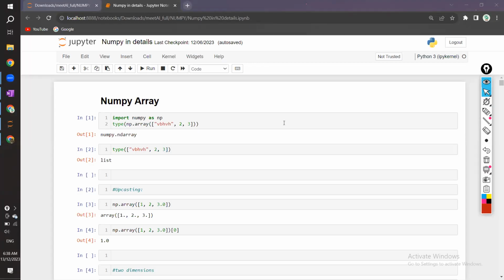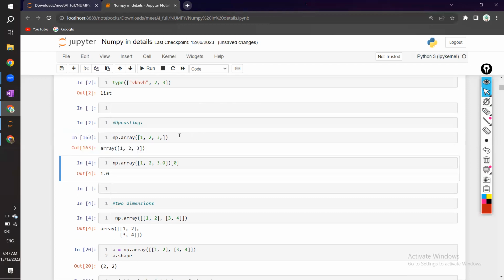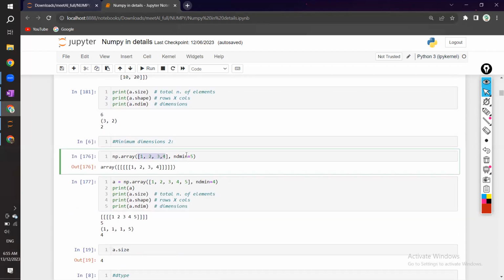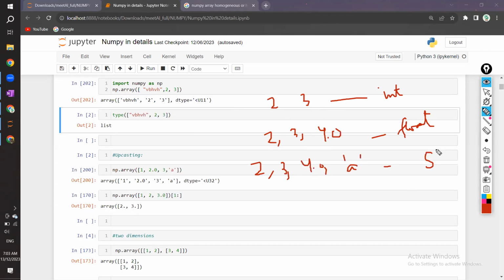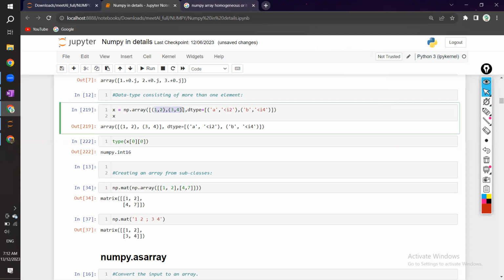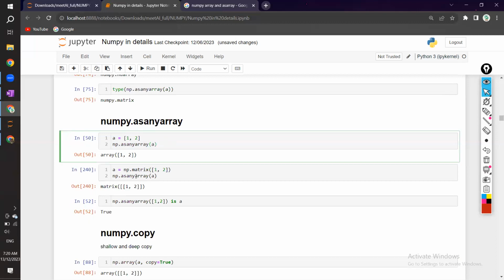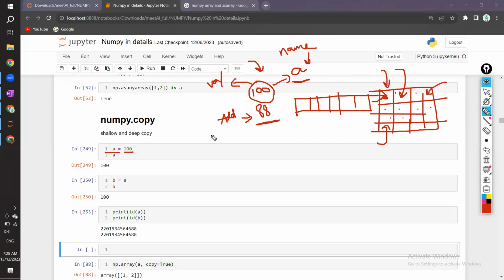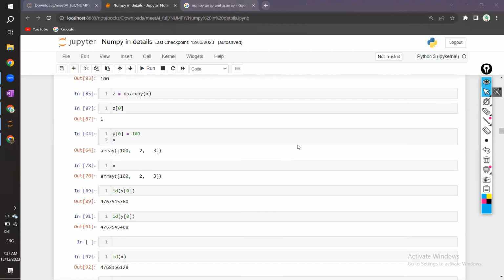meetAI_NUMPY I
Numpy class I